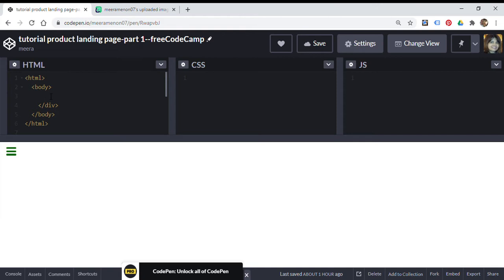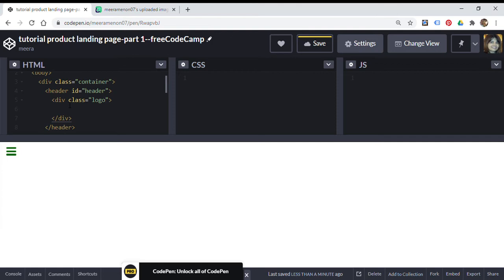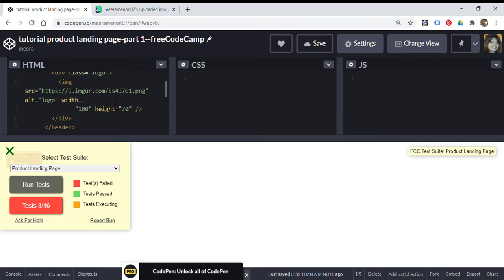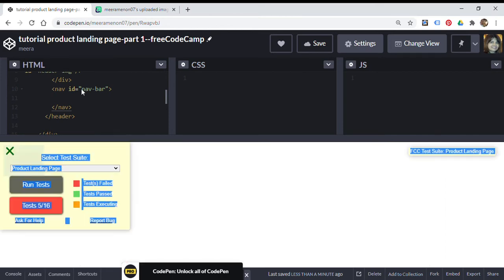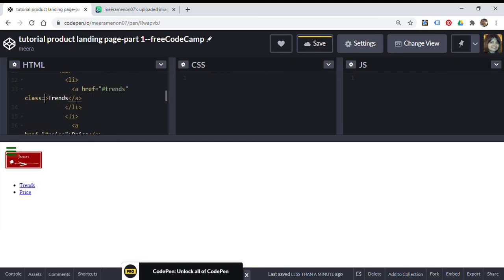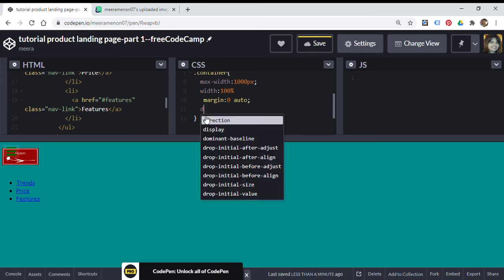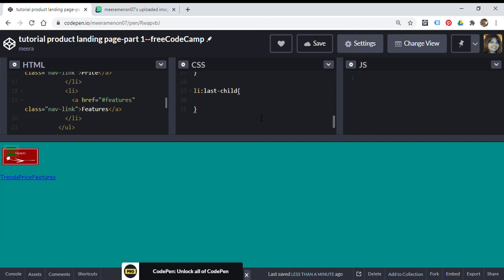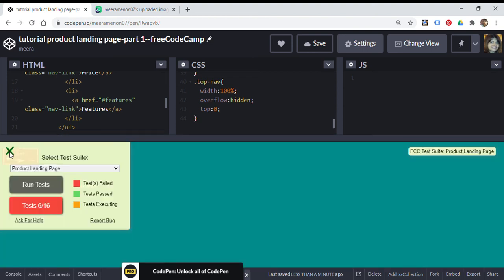Build a product landing page part 1 | Responsive Web design projects solution| freeCodeCamp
This tutorial teaches you how to build a navbar with the logo and clickable links on the navbar and this is the part 1 of the series on free code camp frond end web design project certification series on product landing page. I have decided to break the product landing page project into different parts to make you understand the building the page in an easy to understand manner. Please note, in this video I mentioned that there are total 3 parts by mistake, but, I have actually made this series into 8 parts covering different things to learn in these parts.

The next part of the tutorial will be published in a separate video tutorial for your easy grasp and understanding and in the next part you will learn how to make the submission form for the user to submit his or her email id to the page.